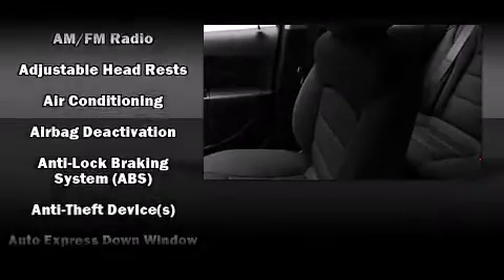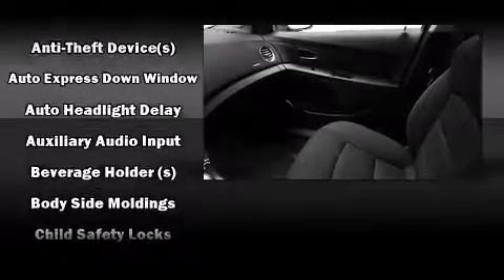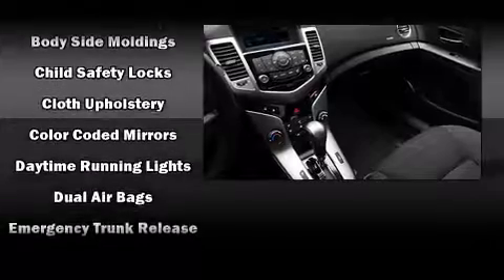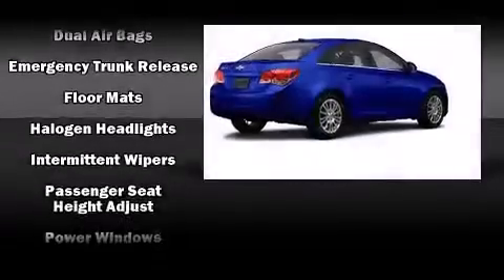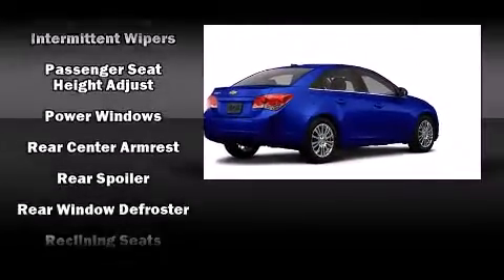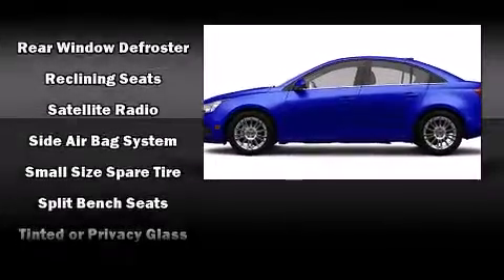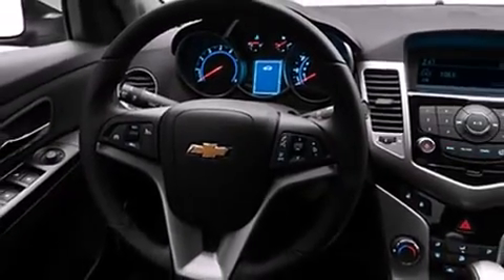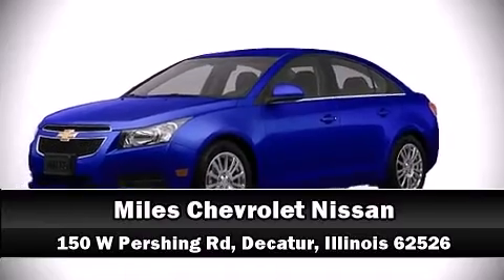2012 Chevrolet Cruze ECO in Decatur, IL 62526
Miles Chevrolet
150 W. Pershing Rd.

This 4 door, 5 passenger sedan offers the features and options for which you've been searching. It features an automatic transmission, front-wheel drive, and an efficient 4 cylinder engine. Turbocharger technology provides forced air induction, enhancing performance while preserving fuel economy. All of the premium features expected of a Chevrolet are offered, including: 1-touch window functionality, a tachometer, speed sensitive wipers, a trip computer, power door mirrors, cruise control, and power windows. Chevrolet also prioritized safety and security with features such as: dual front impact airbags with occupant sensing airbag, front and rear SIDE impact airbags, traction control, a security system, onStar, and ABS brakes. Electronic stability control stands out as a technologically savvy innovation, keeping you better connected to the road. Our sales staff will help you find the vehicle that you've been searching for. We'd be happy to answer any questions that you may have. Please don't hesitate to give us a call.